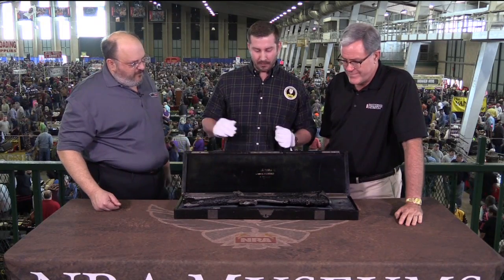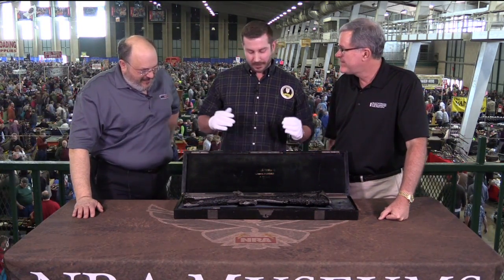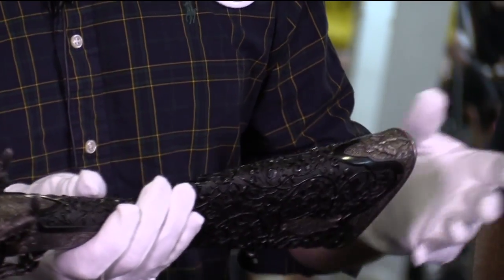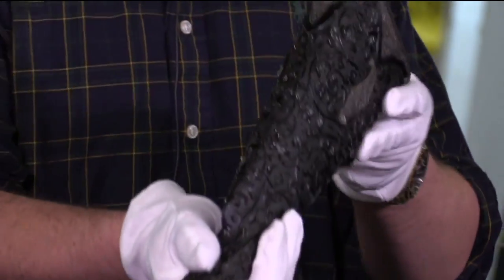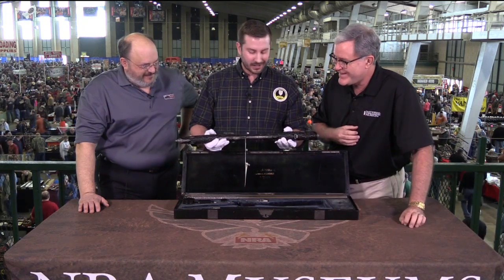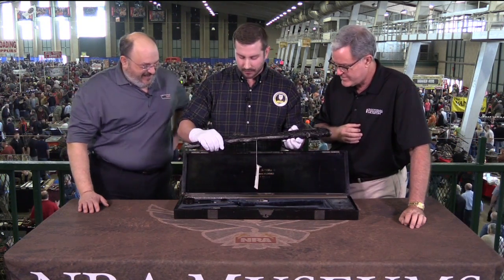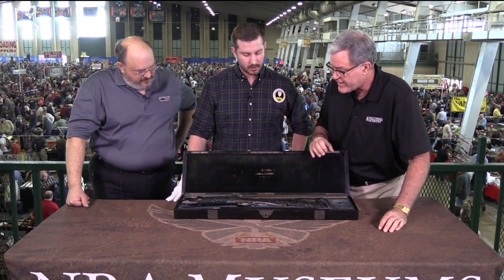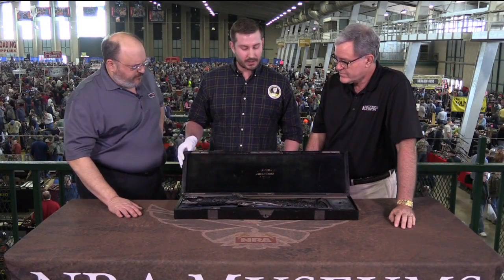Curator's Corner: A Royal Preview from Rock Island Auction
NRA News' Curator's Corner is back at the Tulsa Arms Show. Jim Supica and John Popp preview a royal European firearm offered by Rock Island Auction. Airdate: 6-2-14. nramuseums.com